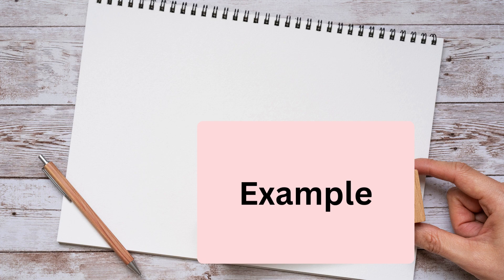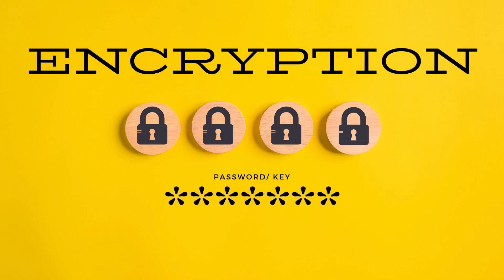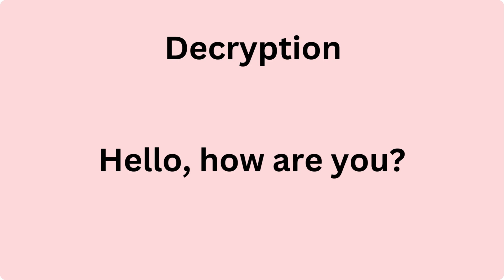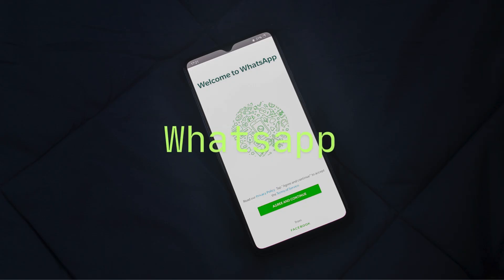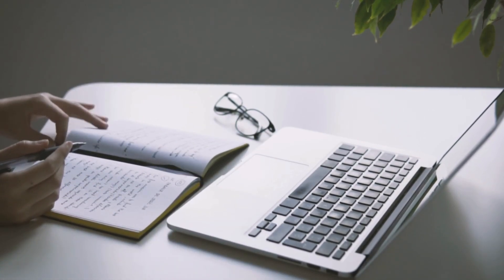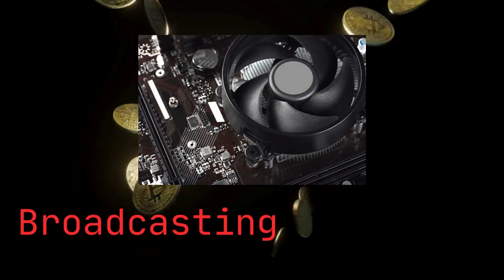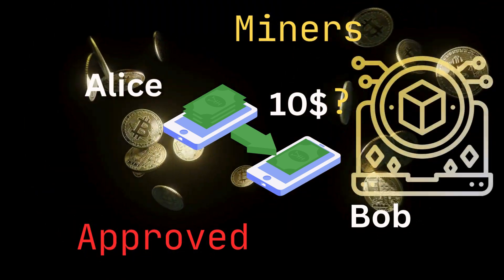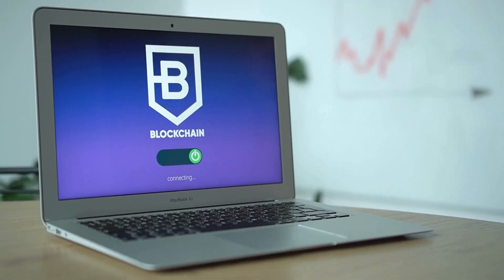Can Quantum Computing Hack Bitcoin? Simple Explanation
Know about Blockchain Technology and Quantum Computing in single video. Explore how bitcoin works  under blockchain. Risk Analysis of Blockchain against  quantum computing. Learn how encryption and decryption works in blockchain for bitcoin. Know what is cryptography and cryptocurrency. Basics for beginners with easy explanation using examples.